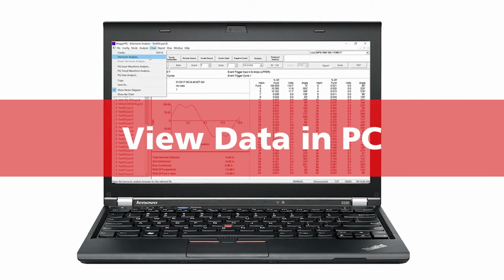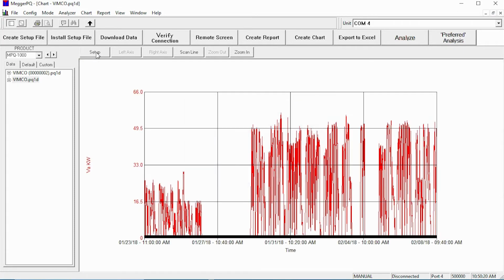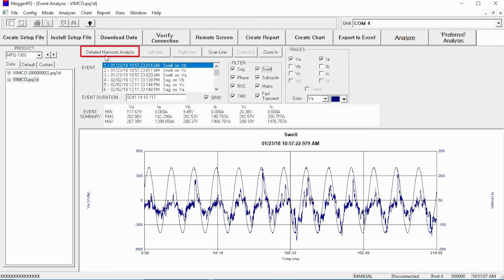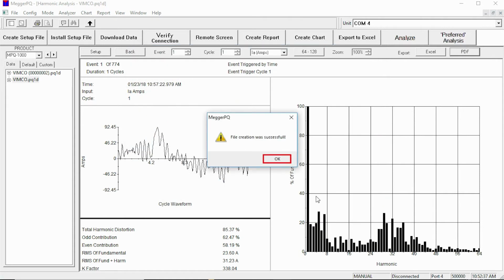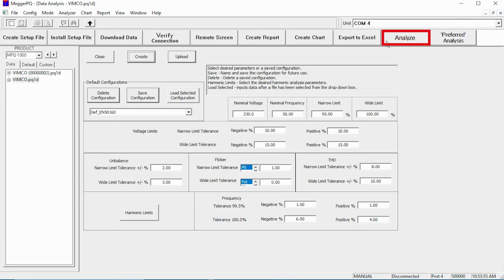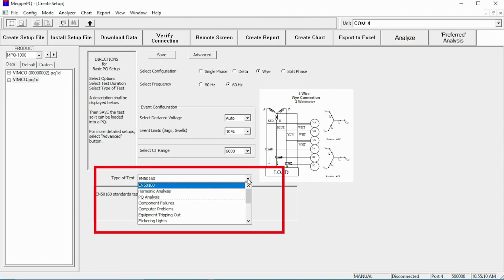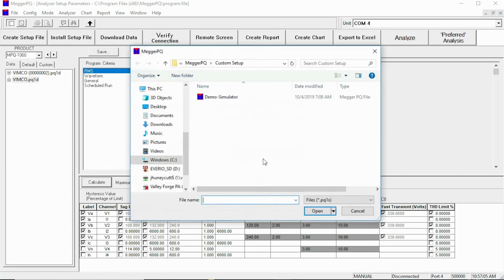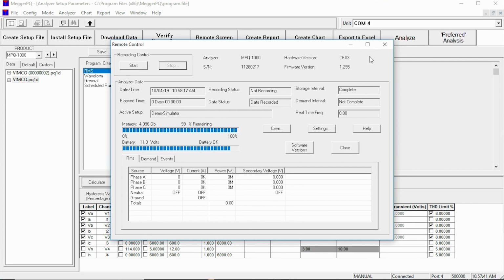View Data on PC MPQ1000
How to create and analyse data reports and charts using the Megger PQ software.